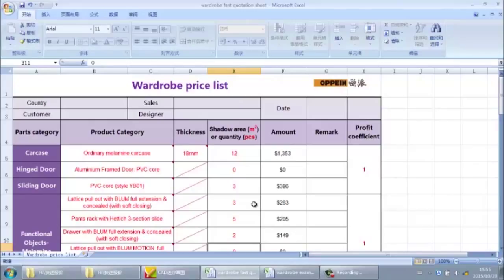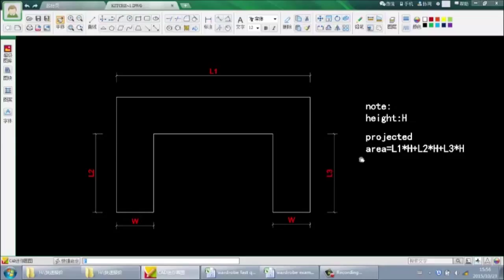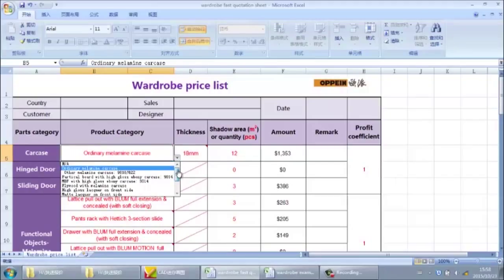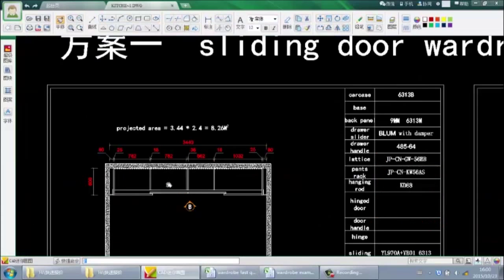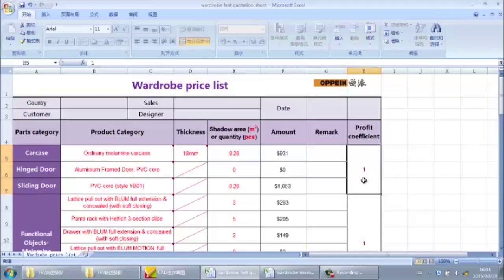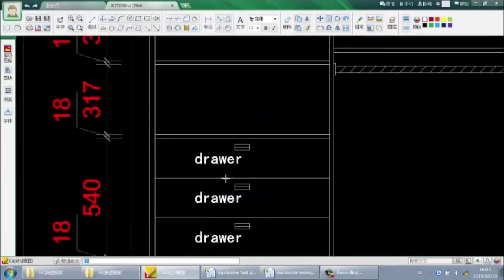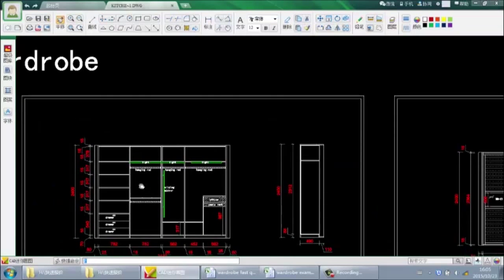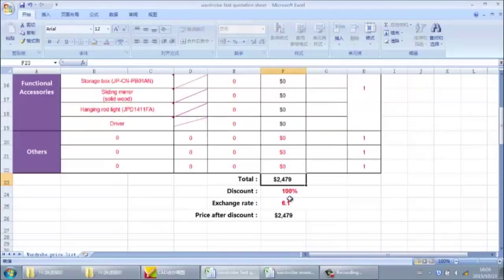1 Accuracy of fast quotation Wardrobe